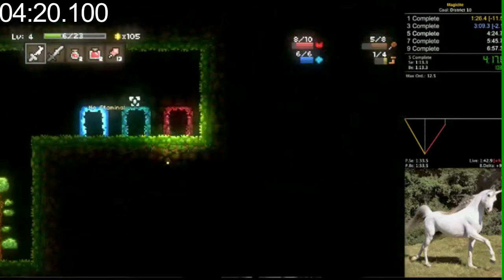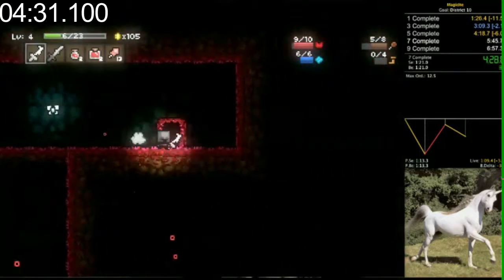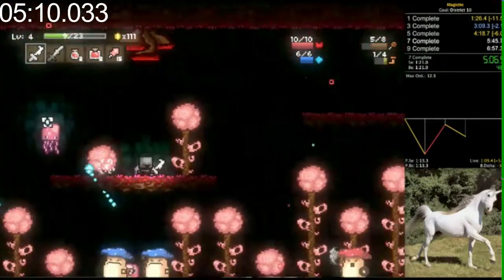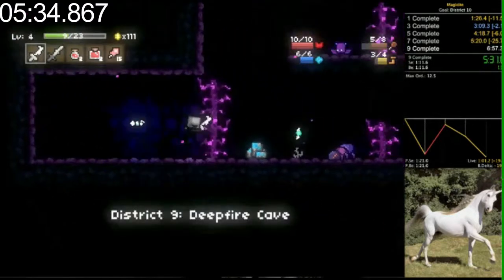Magicite 1.1.5 District 10 Speedrun World Record [6:28.97] 6/30/14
damn damn damn